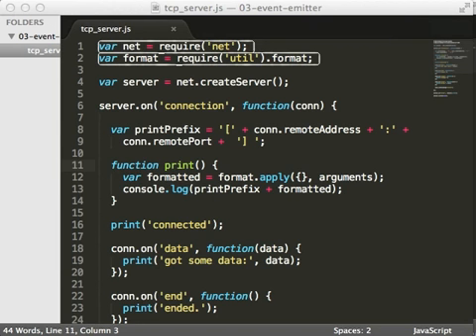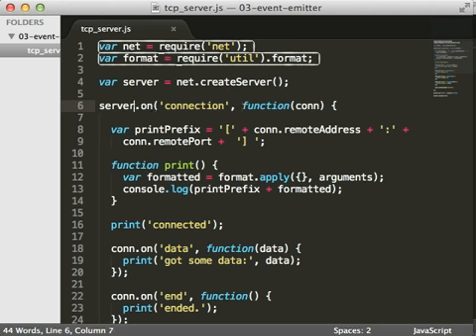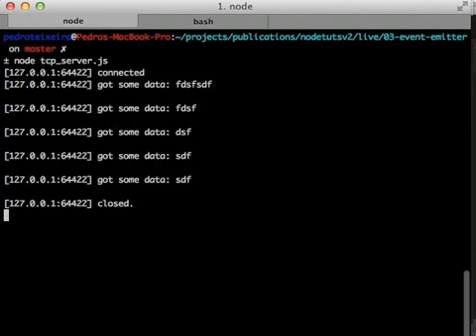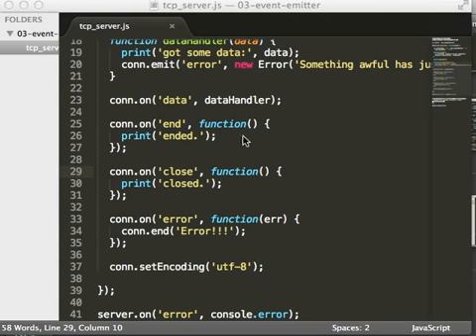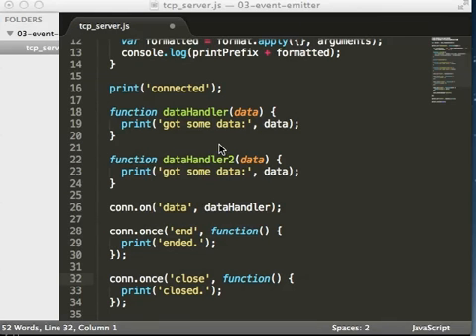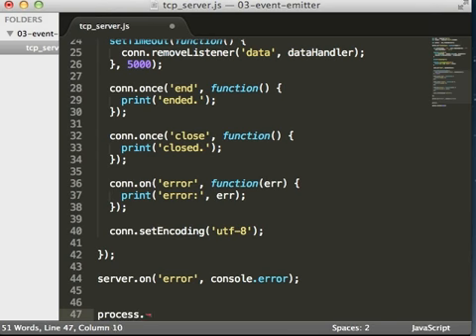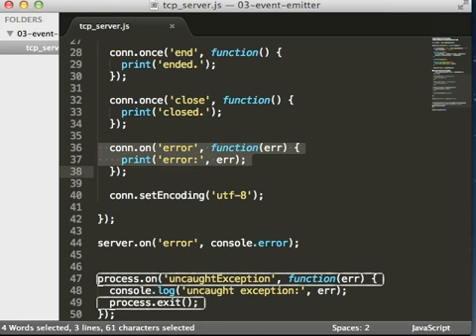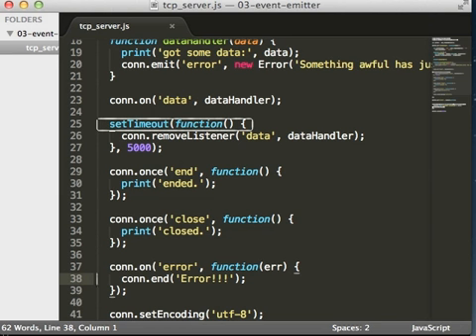Node Tuts Episode III The Event Emitter